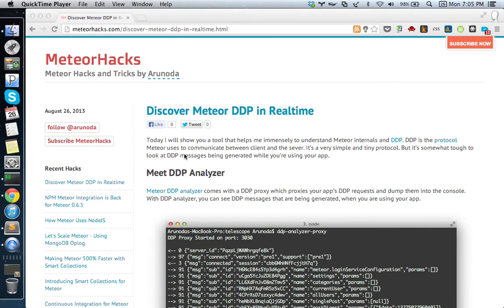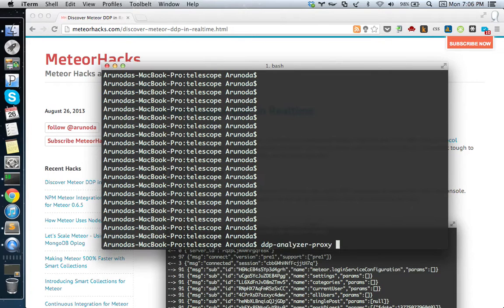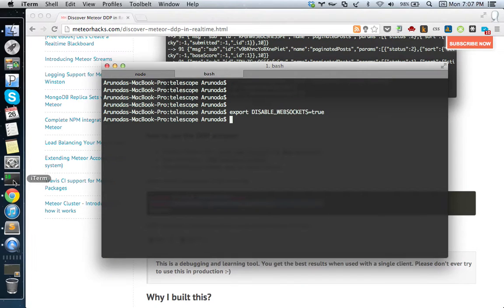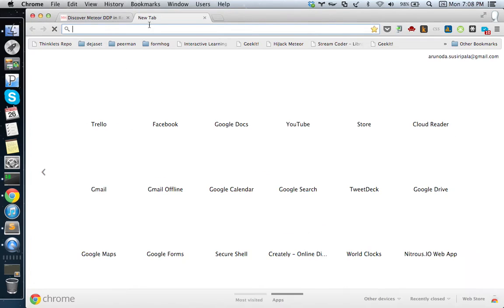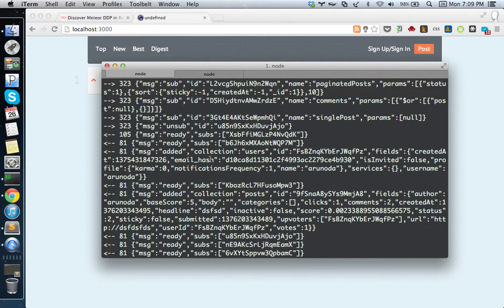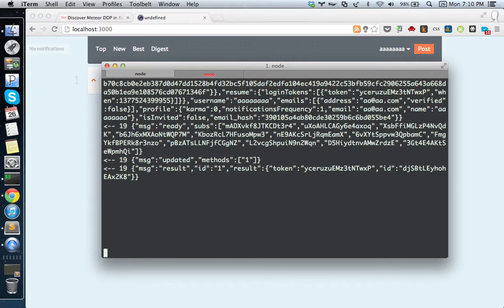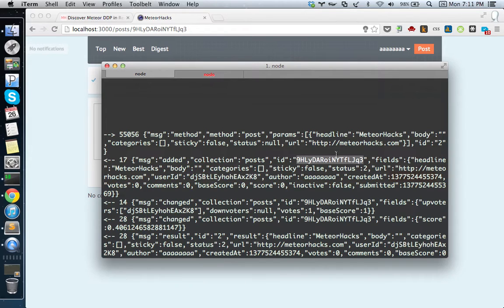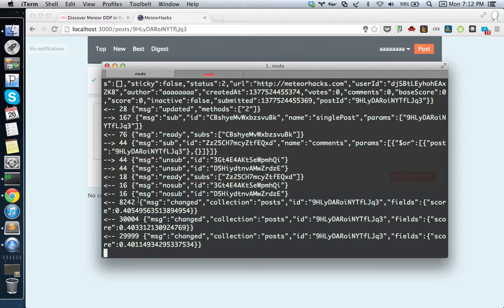Discovering Meteor DDP in Realtime